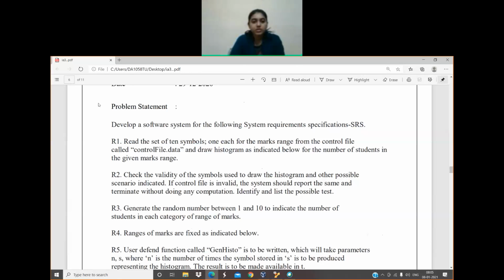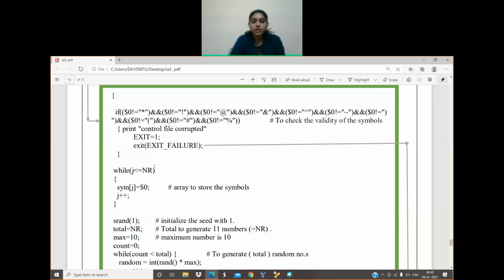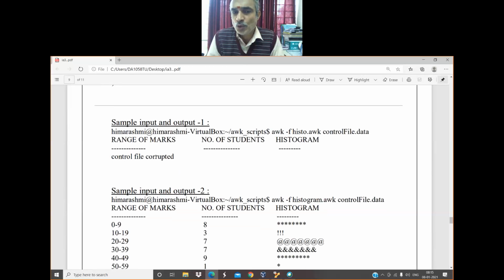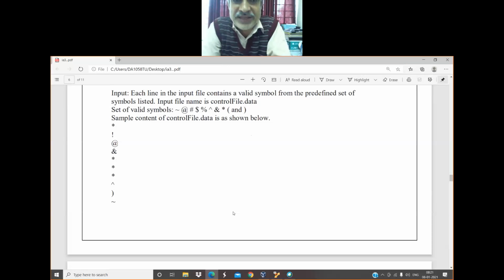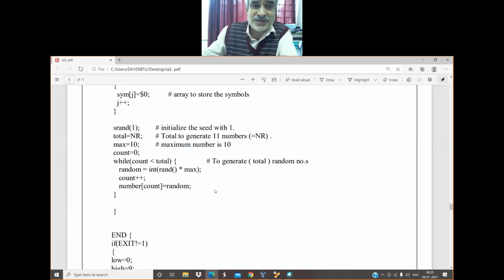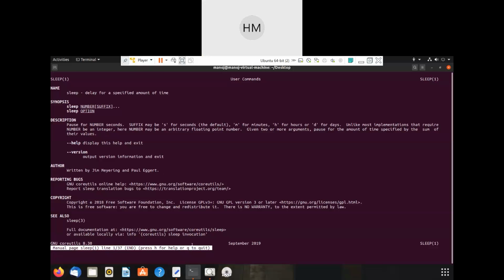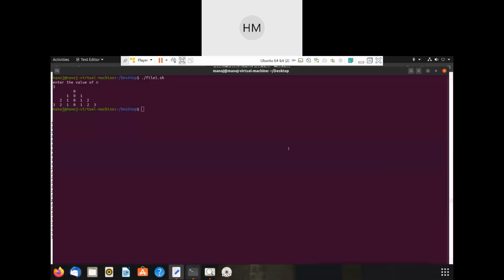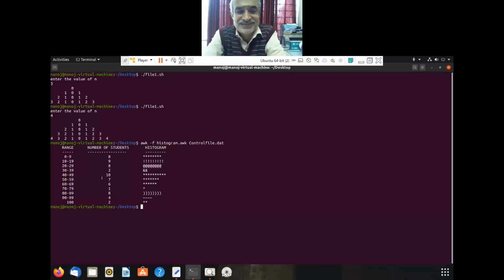Unix 8 1 2021